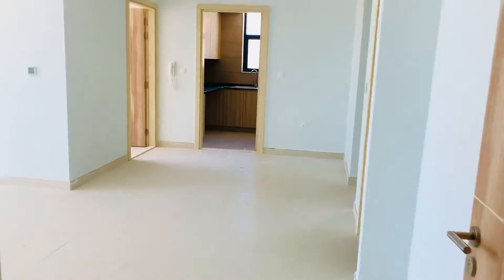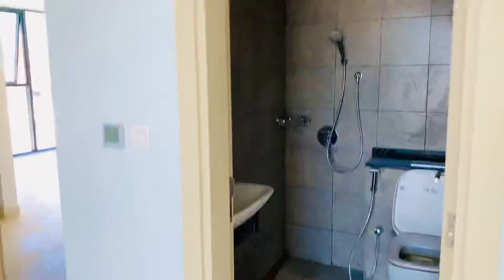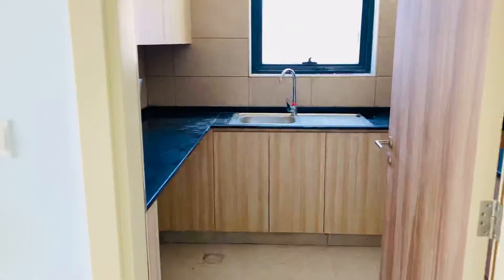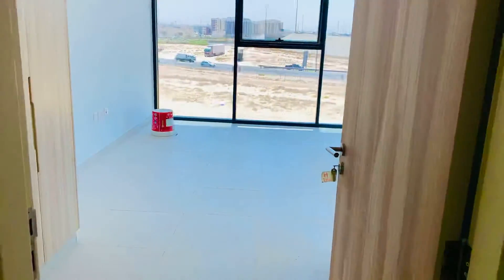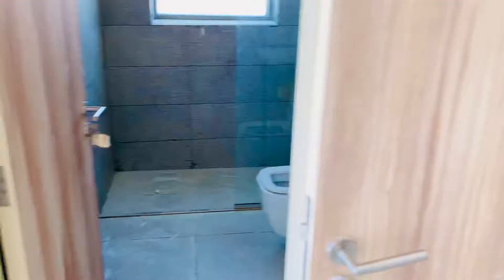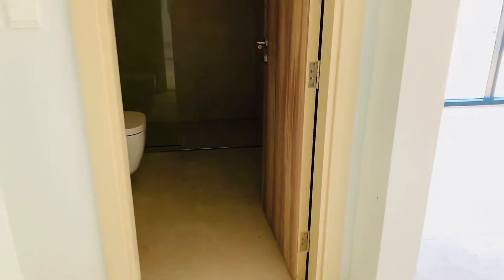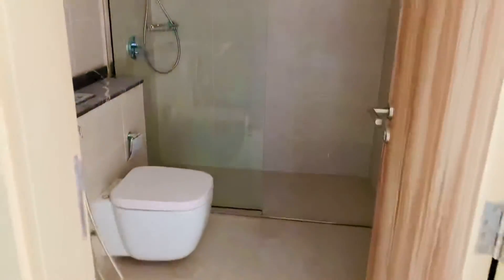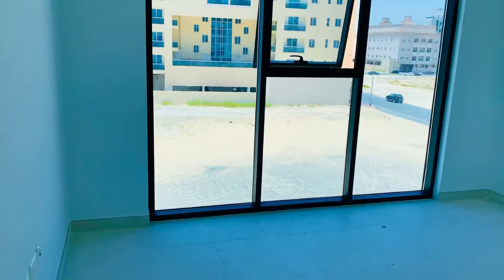Luxurious brand new 2bhk apartment for rent call what’s app 00971509960876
2bhk apartment
Sq.ft  1800
Balcony
Wardrobe
Swimming pool
Both master bedroom

Osmaniya Commercial Brokers

Various options are also available.

Like Al Nahda, AL Khan, AL Mjaz,Nahda dubai, National paint, and Al Taawun Area.

Studio in 14k to 28k
1bhk in 20k to 45k
2bhk in 28k to 60k
3bhk in 35k to 80k
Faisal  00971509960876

We are one of the best companies which cater  all types of property needs in Sharjah ,Dubai and UAE. Whether you are looking for rent, buy, sell property in Dubai, we are the ones who promise to provide you efficient, dedicated and professional services in all areas of your operations. Helping stakeholders of Dubai real estate is our primary goal and this is why we feature a plethora of handy tools and expert advice which help to make well-informed and educated decisions about renting, buying and selling property in Sharjah ,Dubai and UAE.